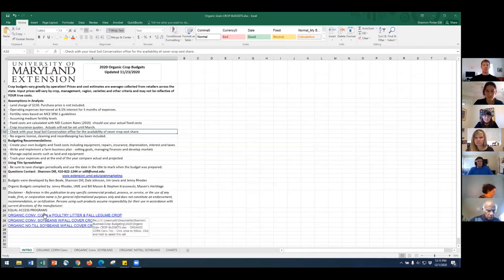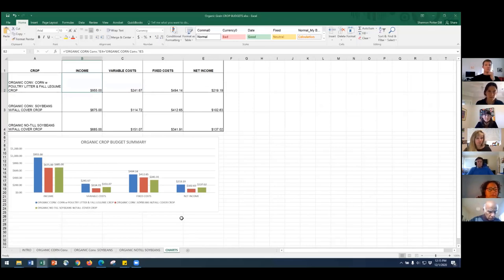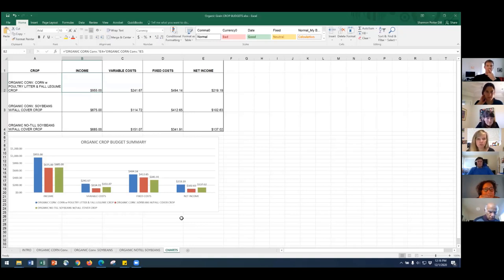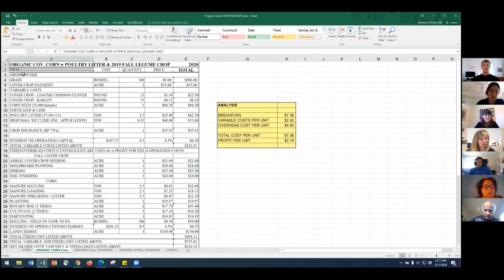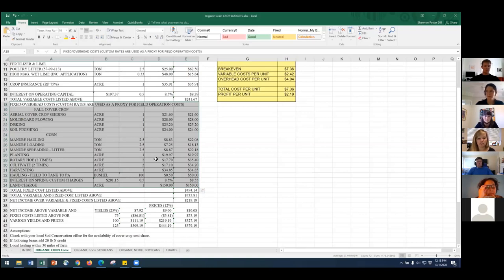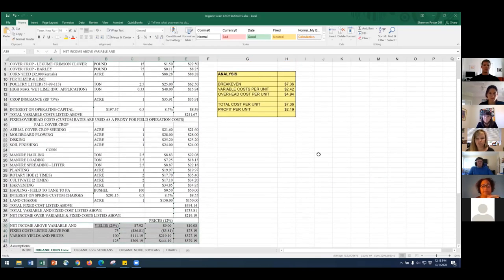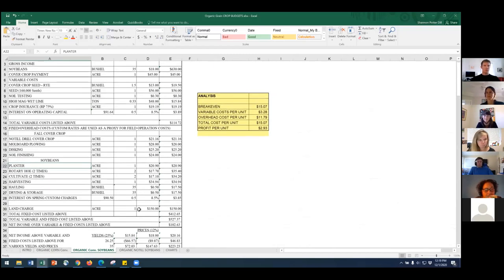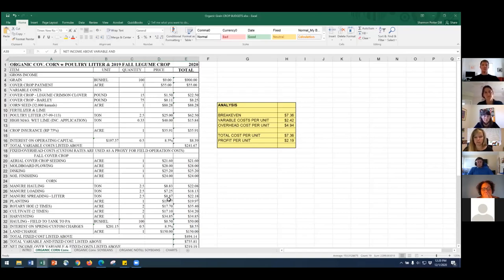Organic Grain Webinar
Opportunity for conventional grain growers to ask questions before making the investment and commitment to transition land to organic grain production

Panelists:
-Aaron Cooper, Organic grain grower of Cutfresh Organics
-Steve Kraszewski, Organic grain grower of Mason’s Heritage Farm
-Shannon Dill, UMD Extension Educator and expert in agriculture business, farm management, marketing and crop budgets

The University of Maryland, College of Agriculture and Natural Resources programs are open to all and will not discriminate against anyone because of race, age, sex, color, sexual orientation, physical or mental disability, religion, ancestry, or national origin, marital status, genetic information, or political affiliation, or gender identity and expression.